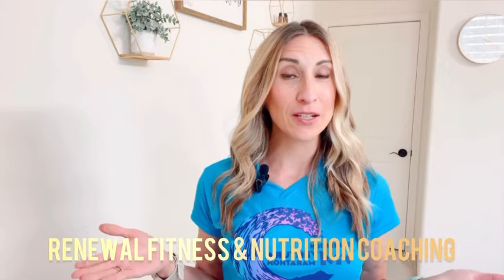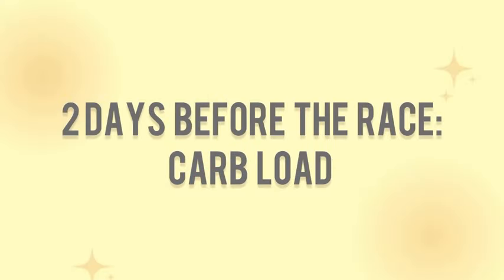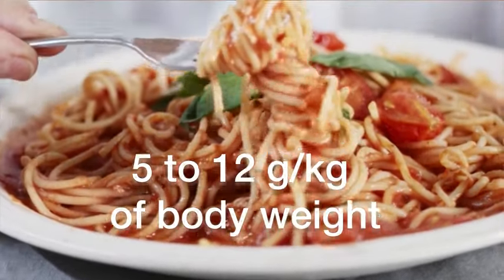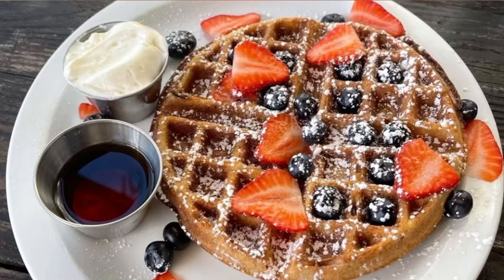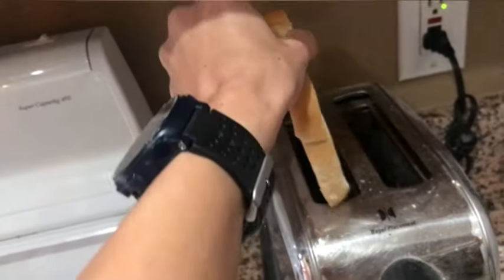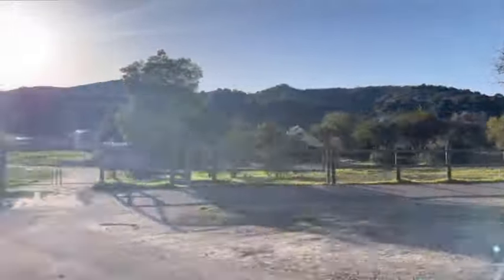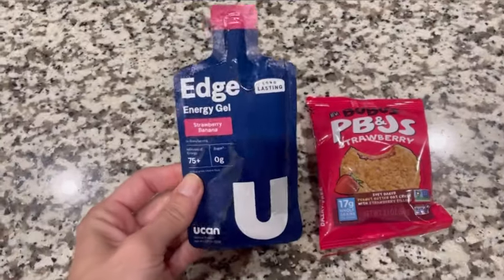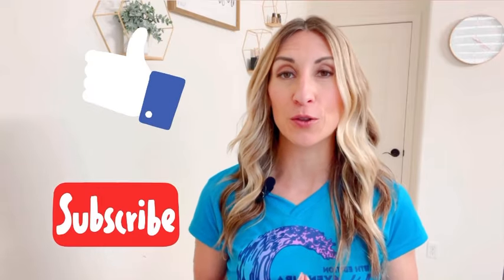What I Ate Before & During My Half Marathon to Prevent GI upset - Ventura Marathon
Welcome to my Renewal Fitness & Nutrition Coaching  video recap that shows parts of the Ventua Marathom course.

In this video, I discuss the specific foods I ate leading up to the race, as well as the types of fuel I relied on during the event itself ro prevent GI Issues. Whether you're a seasoned athlete or just starting your running journey, understanding how to manage your nutrition can make all the difference in your race day performance.

Use this guide & course for more details on how to eat to reduce GI symptoms during running!

Watch now to learn valuable tips and insights for your next half-marathon or endurance event. Let's lace up those shoes and hit the road together!

Meal Plans: If you're interested in meal plans, you can find them

               Your Queries -
How should I eat and drink before a half marathon?
What should I eat before a half marathon?
What should I eat during a half marathon?
What should I eat Before & during a half marathon to Prevent GI Upset?
How do you carb load before a half marathon?
What is the best pre-race meal?
Is it bad to not eat before a half marathon?